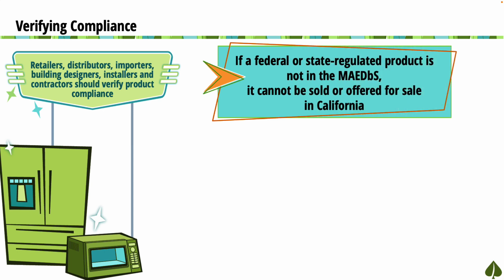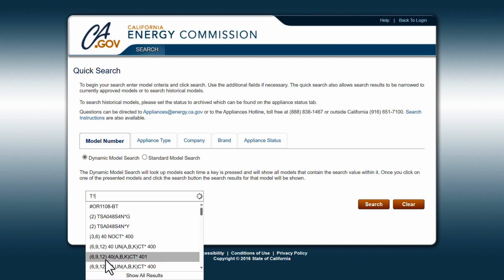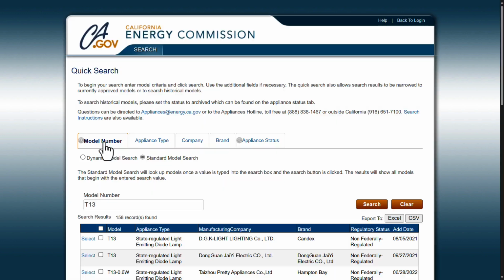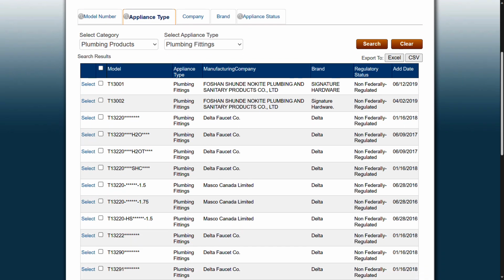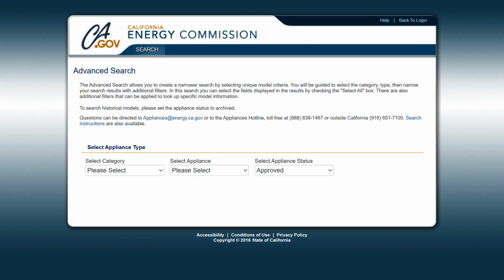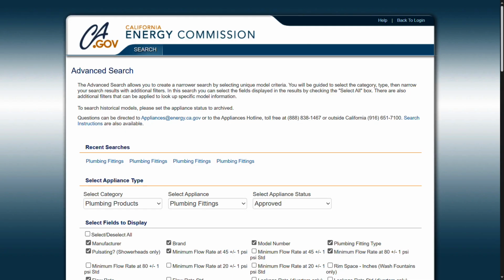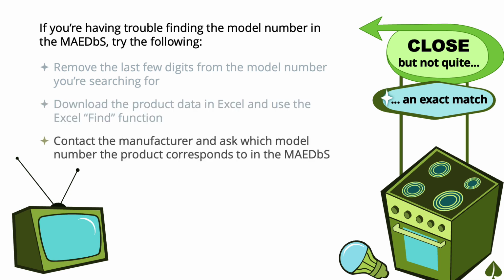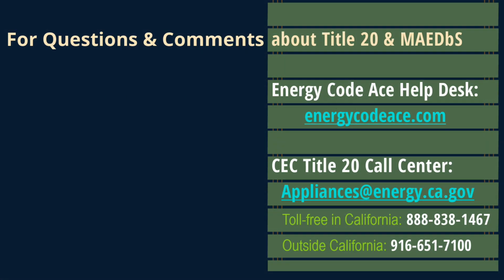Part 8: Searching the MAEDbS to Verify Compliance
Part 8 of the eight-part series provides guidance on how to use MAEDbS efficiently and effectively to verify a product or group of products comply with Title 20.

Specifically, this part explores how to use Quick Searches and Advanced Searches of MAEDbS to find the information you need to confirm given products comply.